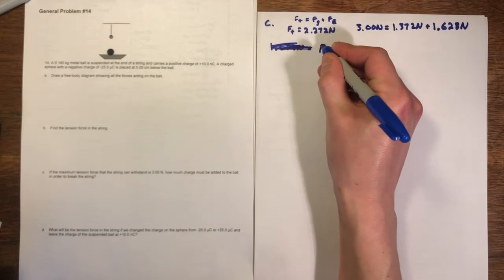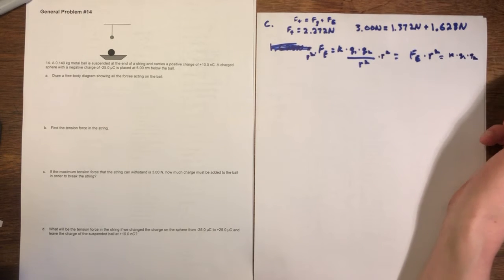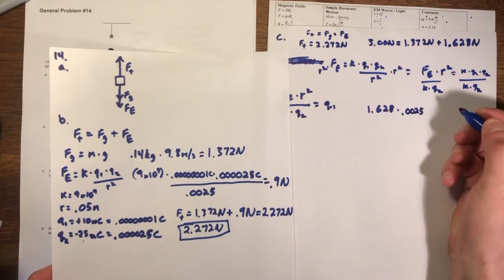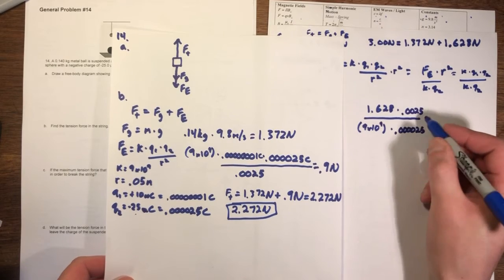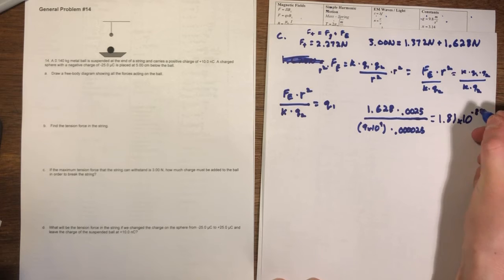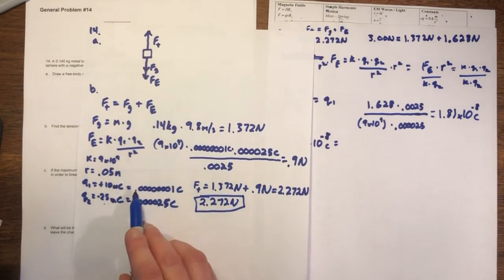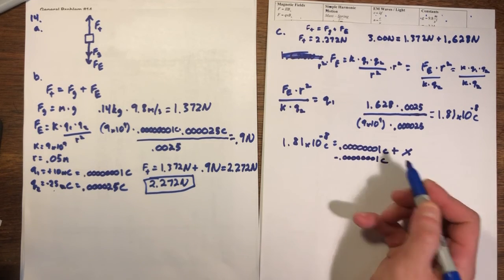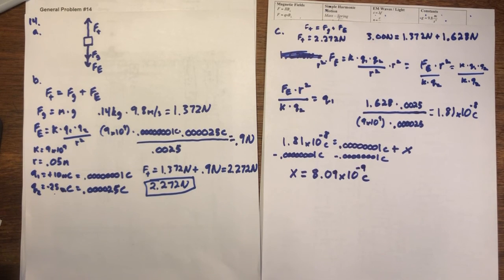General Problem #14 Part 2